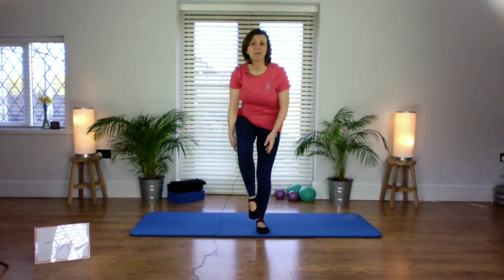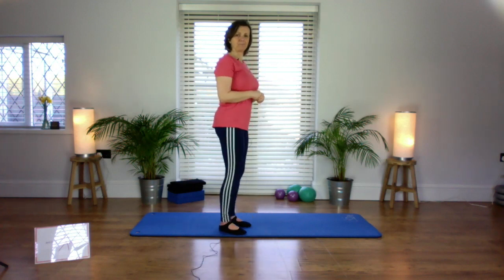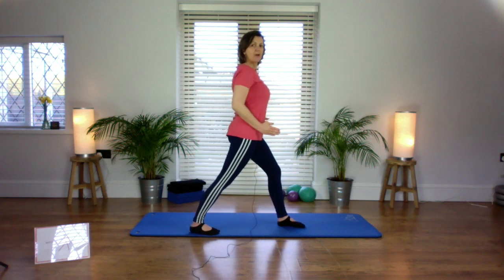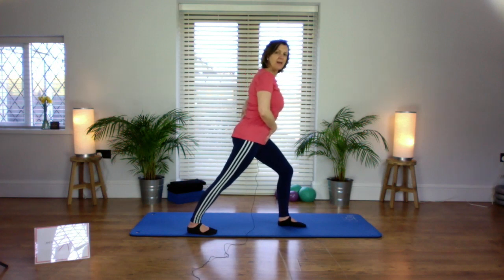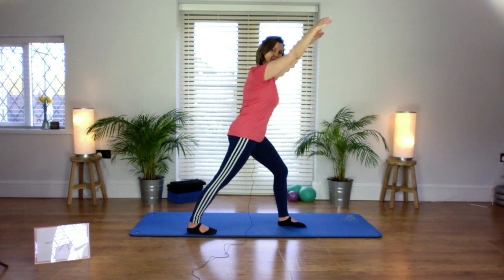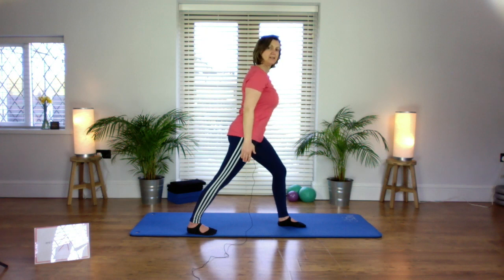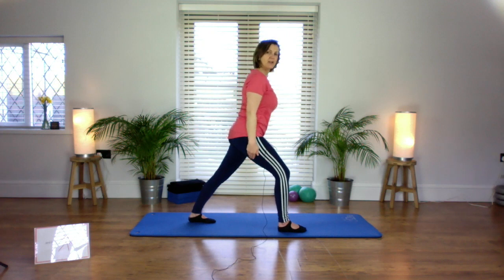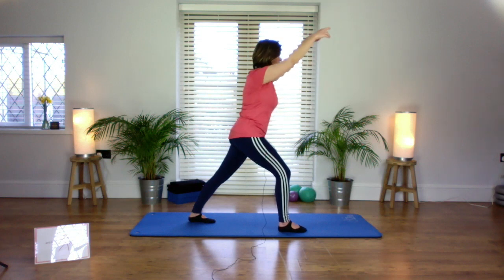Calf Stretch - Jeni Ferguson Pilates